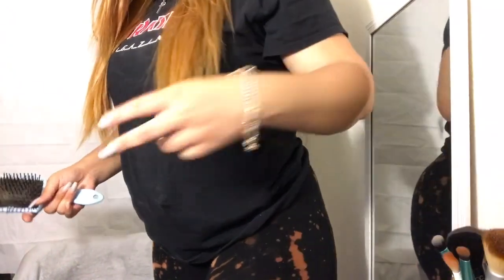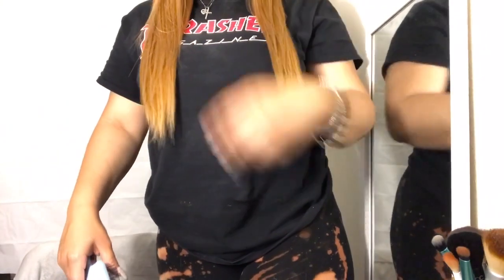Model Model freedom part Wig | Worth the hype?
Hey I’m back with another wig review. Welcome back. This is a review of the Model Model freedom part Wig. I have it in the color op430. I ordered it from wigtypes, it came in about 4-5 days very quickly. I paid around $24 before tax. I hope you enjoy the review.

I’ve been trying to post more often.  Show my channel some love ❤️. Come grow with me tell a friend to tell a friend.

Song for intro : YG - Big Bank
                           Renni Rucci : Lil Baby Freestyle